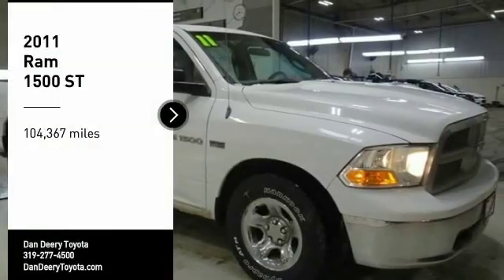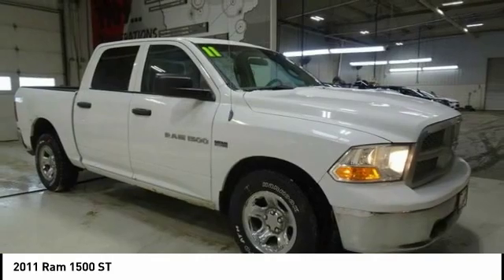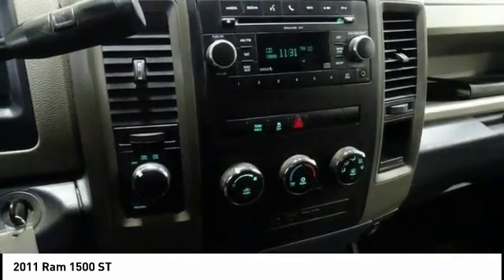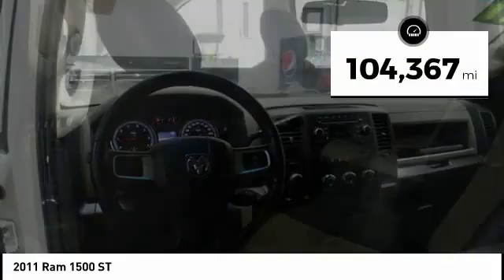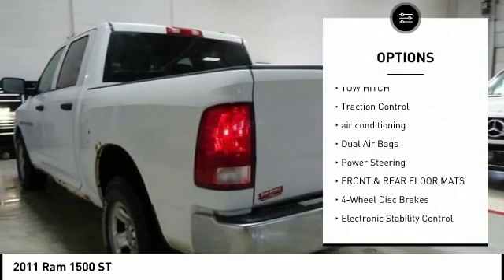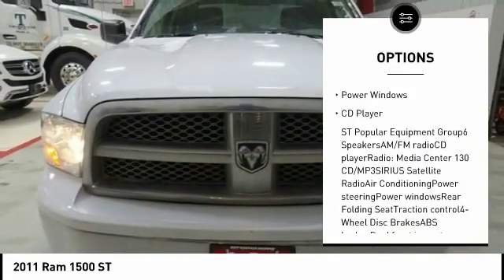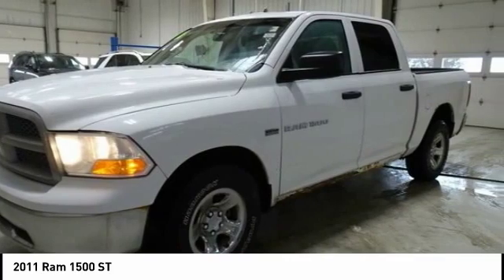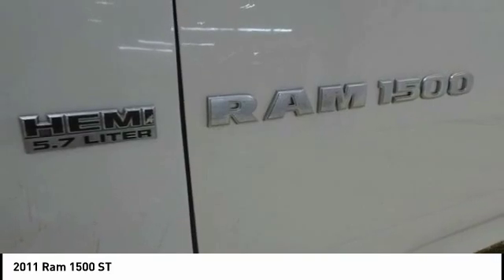2011 Ram 1500 Cedar Falls IA UD14689A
2011 Ram 1500 ST